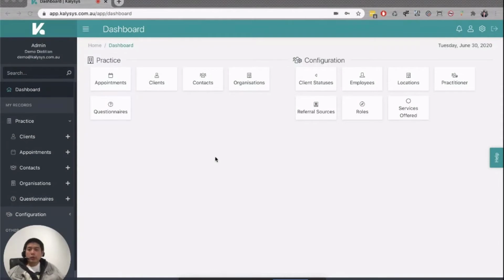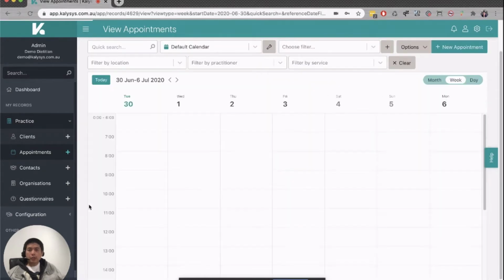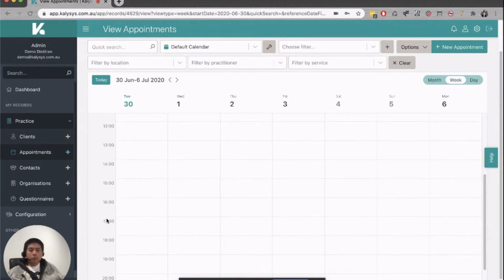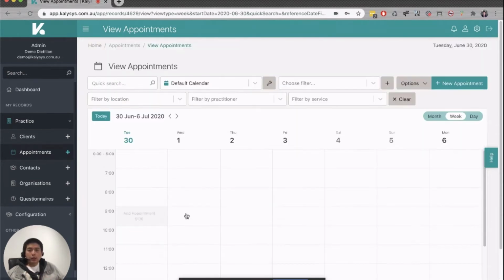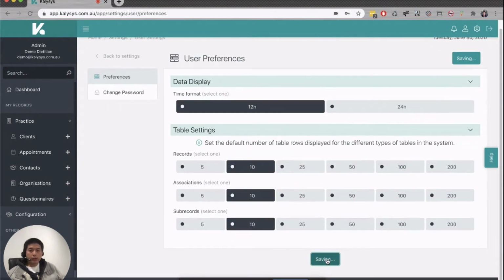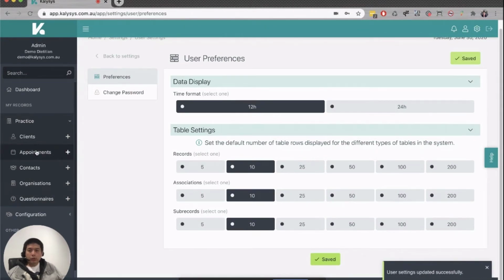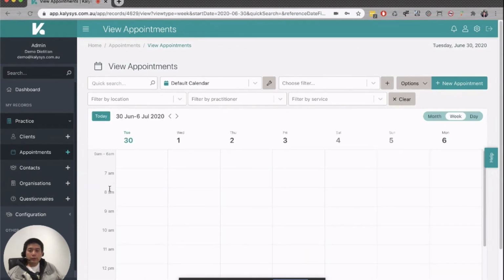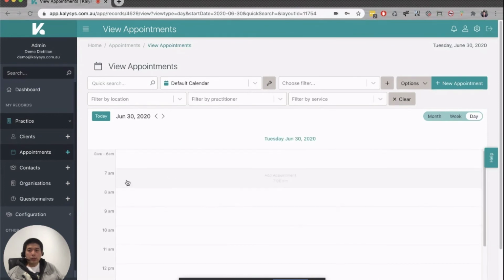Kalysys Tutorials: How To Change Your Time Format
In this video tutorial series, Kalysys Founder and CEO Lez Yeoh gives an online demonstration on how you can change your time format.